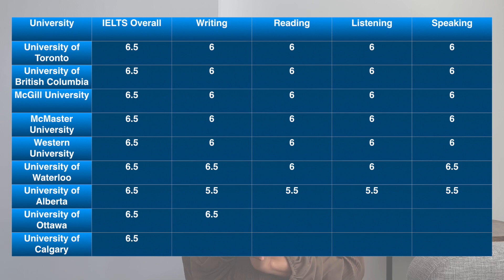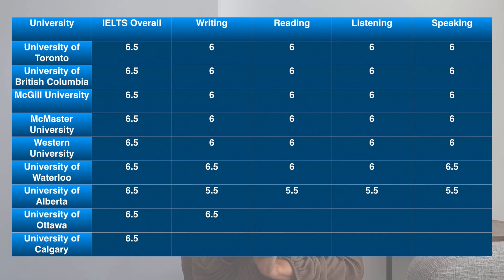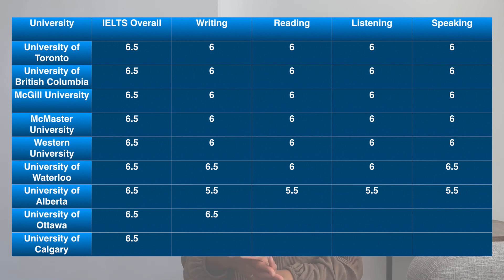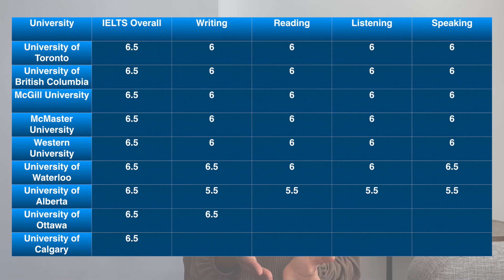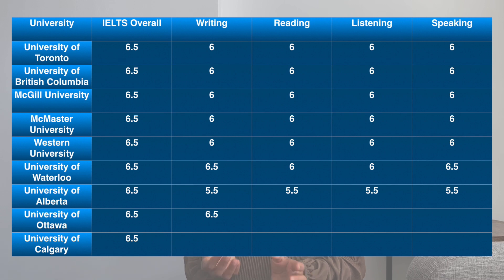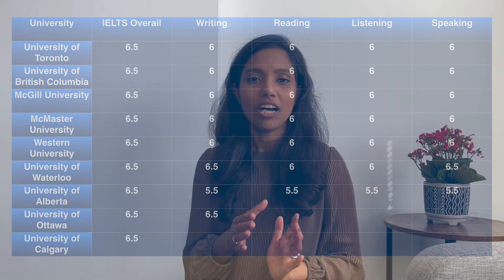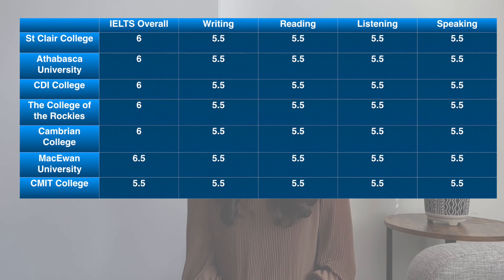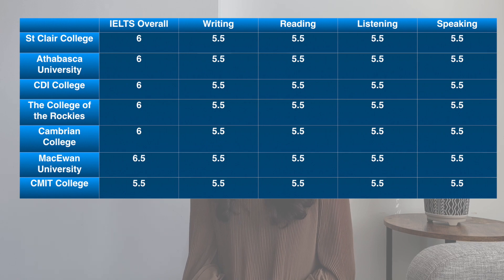කැනඩාවේ study කරන්න එන්න IELTS ලකුණු කොච්චර ඕනෙද? Minimum IELTS requirements to study in Canada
This video highlights the minimum IELTS requirements to study in Canadian universities and colleges along with three tips to follow when you don't have the minimum IELTS score required.

Timecodes
0:00 - Introduction
1:53 – Minimum IELTS requirements for top universities in Canada
5:53 – Canadian colleges that require an overall 6 and 5.5 band scores
6:48 – 3 things to do when you don't meet the minimum IELTS requirement